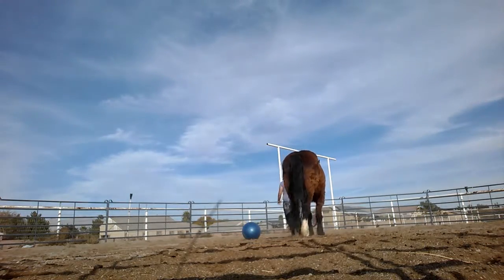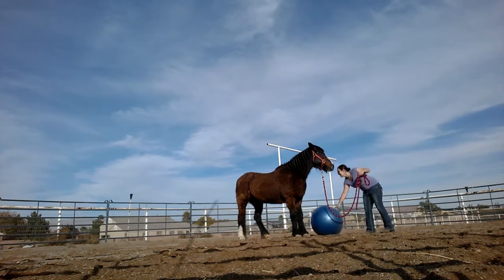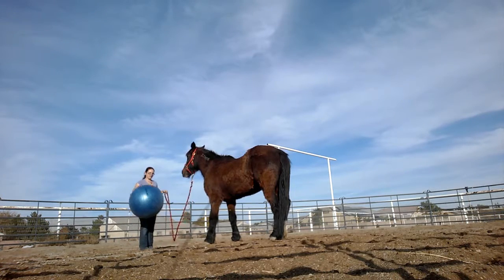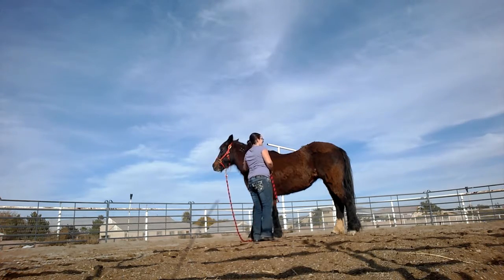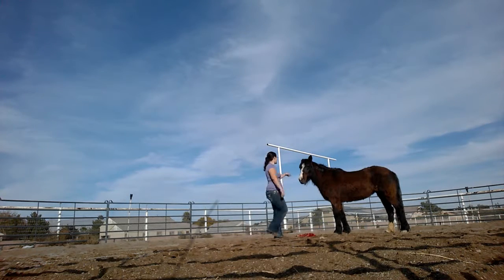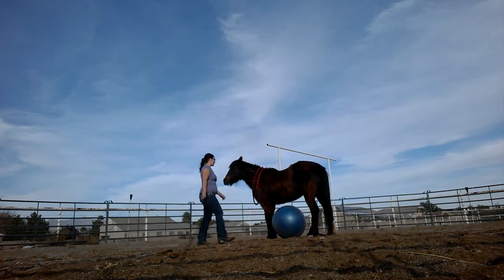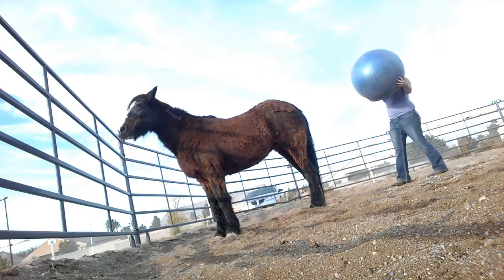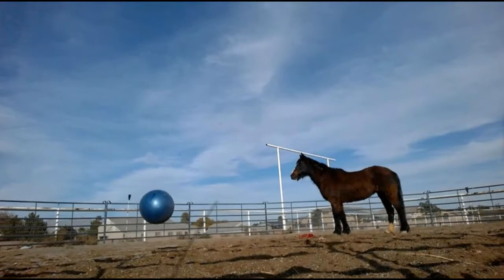Mega Ball Training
I'm actually really disappointed by how little of a reaction I got from bugsy...I mean its great and that means we have been progressing a lot, but I just wanted a bigger reaction. Boring mare, in a good way. Also do not attempt any of the obviously dangerous "tricks" in this video, they are very dangerous.